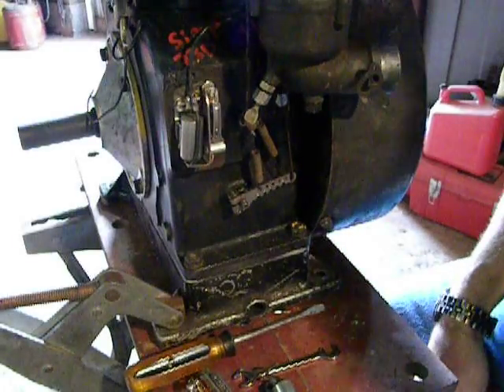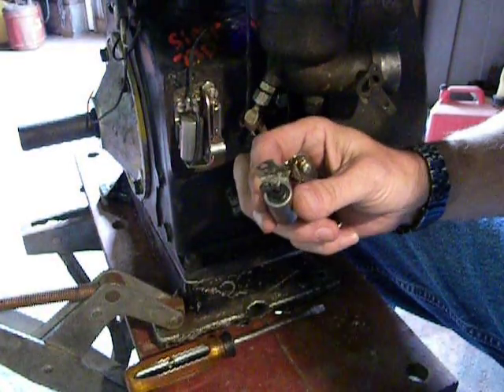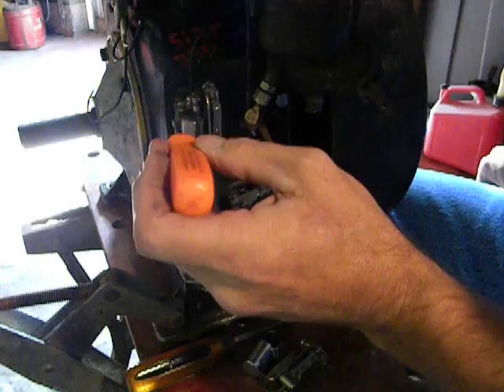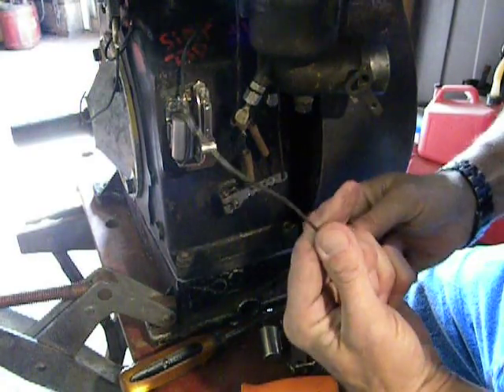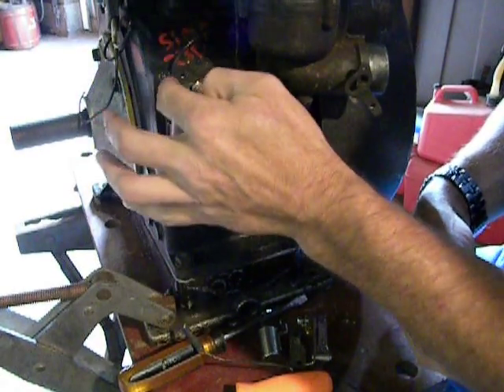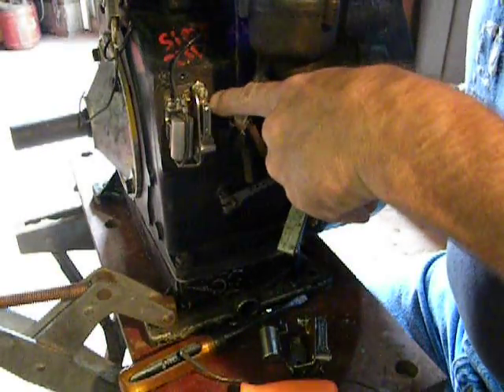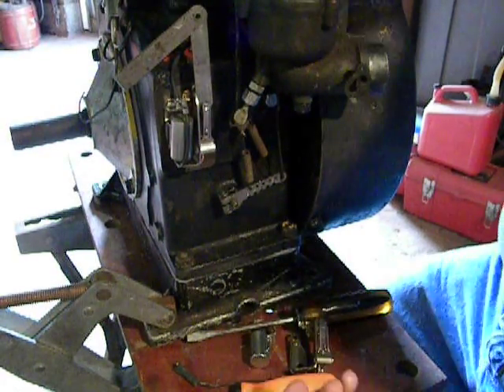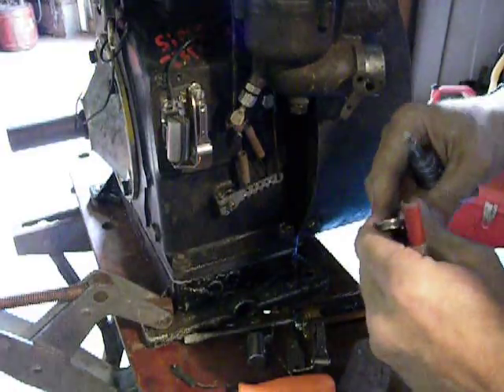Installing and adjusting points and condenser on Briggs and Stratton engines Tutorial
Replacing points and adjusting them on old horizontal Briggs and Stratton engines